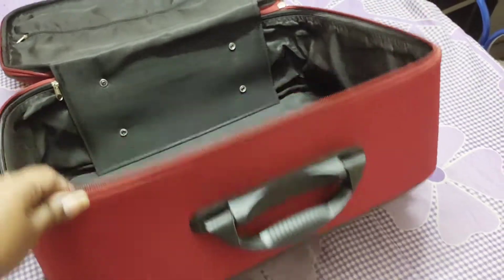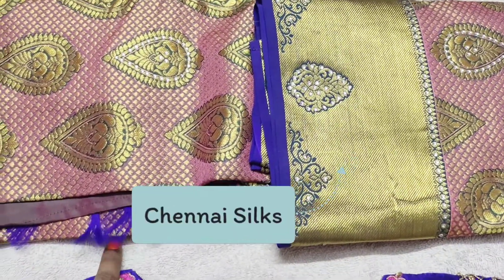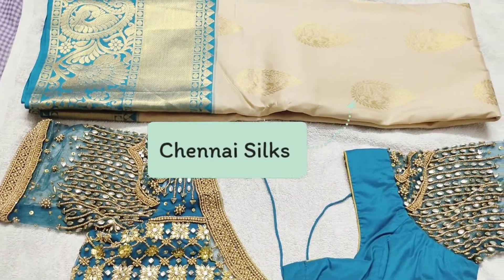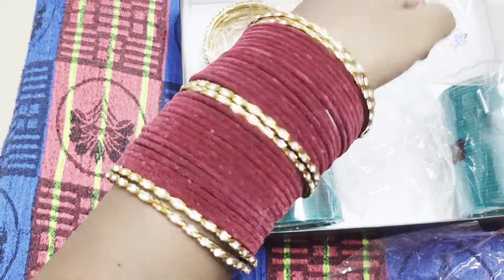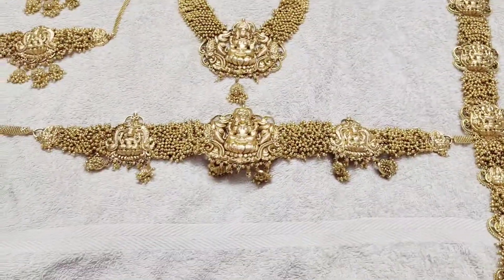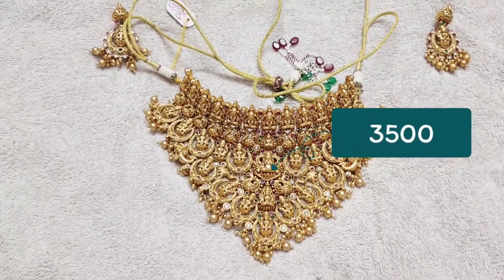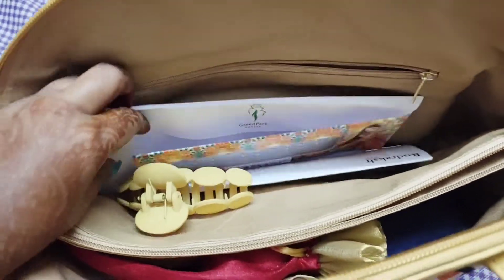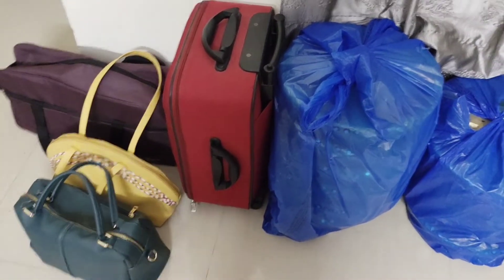Night Before Engagement (Packing) ✨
Hello All,

A short glimpse of my Night before Engagement (Packing Vlog)  🤞

I Will meet you all in the next upcoming video 💖
With Love,
Yours Vahini (XoXo) 💖